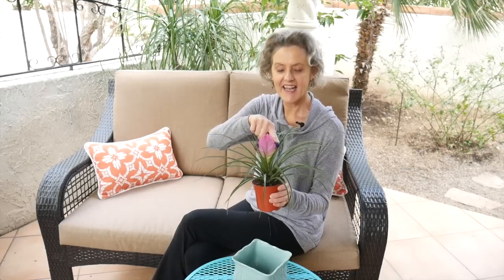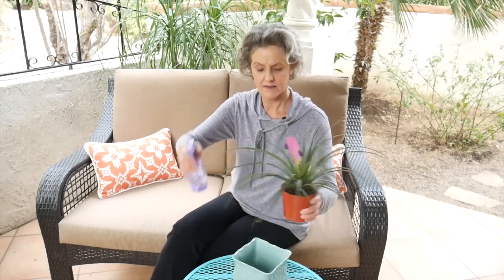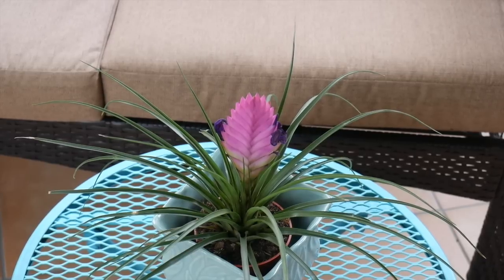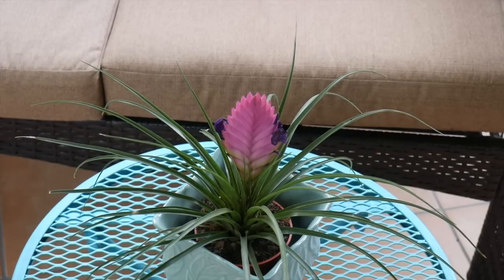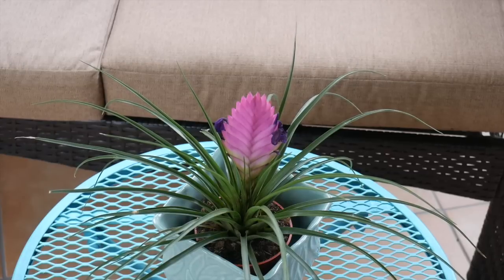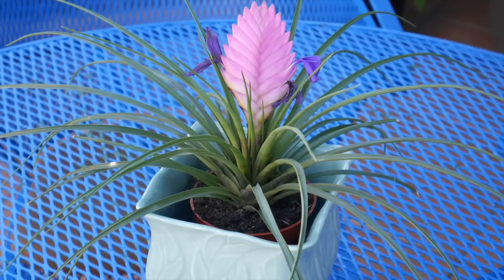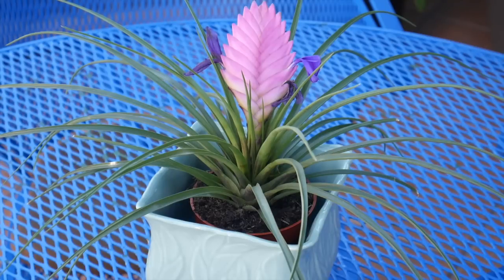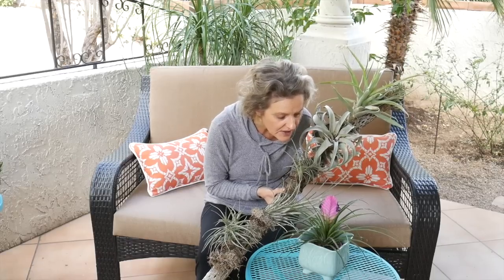Pink Quill Plant Care Tips: The Tillandsia with The Big Bloom / Joy Us Garden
The Pink Quill Plant, or Tillandsia cyanea, is one sweet little plant.  It’s not only a very easy & tough houseplant, but it handles dry conditions like a champ.

This is all about Pink Quill Plant care & the things you need to know to keep it keepin’ on.

In case you didn’t know, tillandsia is the genus for air plants.  What makes this bromeliad so cool, along with its big bloom in relation to the size of the plant, is the fact that it’s sold as an air plant as well as in a pot. It does equally well growing either way & I’ve even seen it in large (2′) kissing ball form.

The pink quill, which is the inflorescence and not technically the flower, is the main draw for this plant. The rich blue/purple flowers which appear off the sides of the quill are actually short lived. I’ve found they open no more than 2 at a time & only last a couple of days. The good news is that the quill can last for up to 4 months.

New to the world of bromeliads, then why not give the Pink Quill Plant a try? This tillandsia is so easy that it practically maintains itself!

New to houseplants?